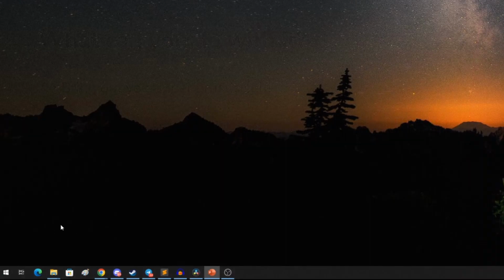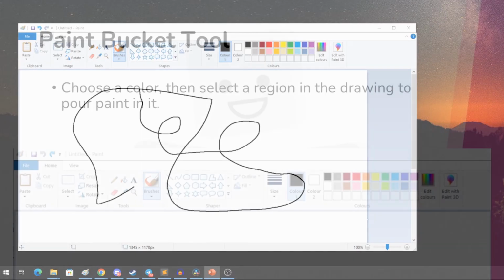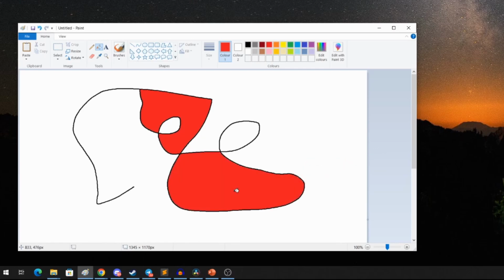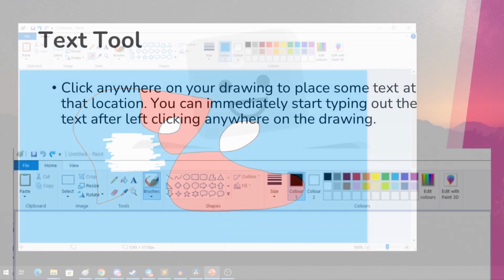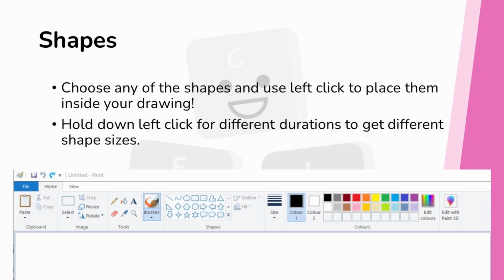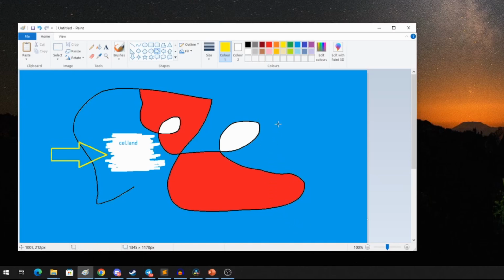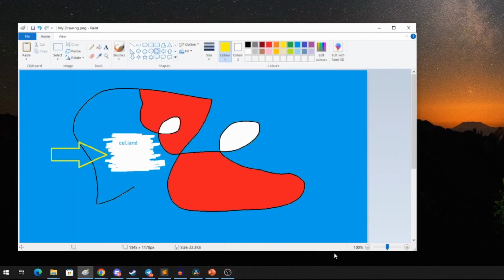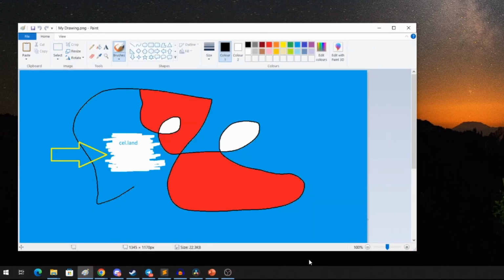Paint Introduction Video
In this introduction video, we go through an introduction to the Paint application in the lesson of Applications. Do visit The Playground to learn about the other common applications as well after watching the video.